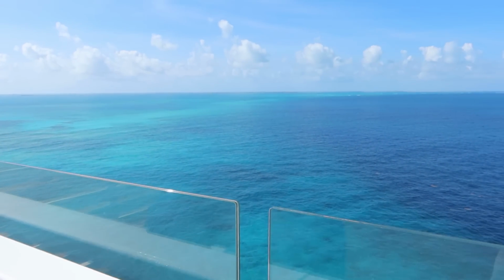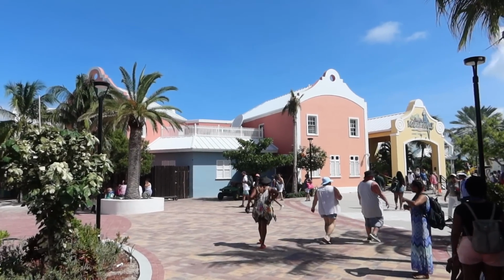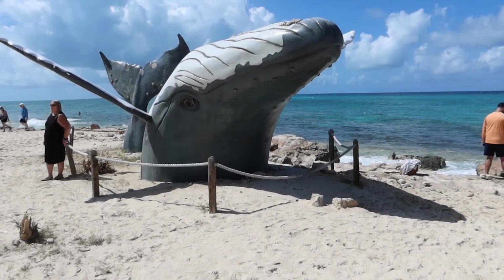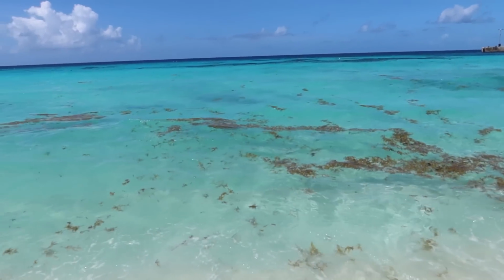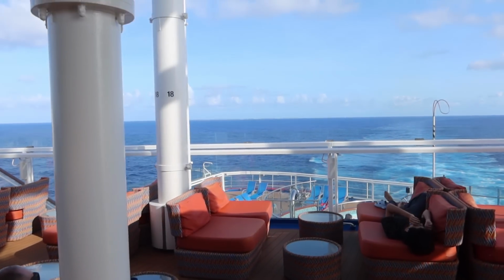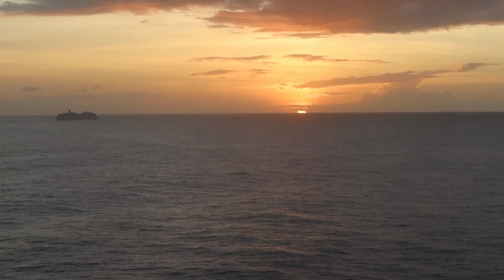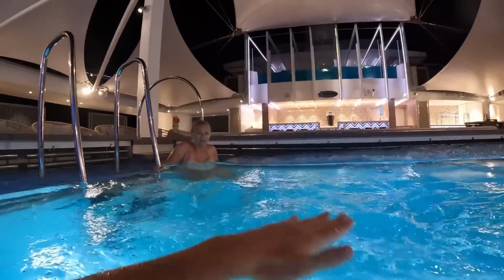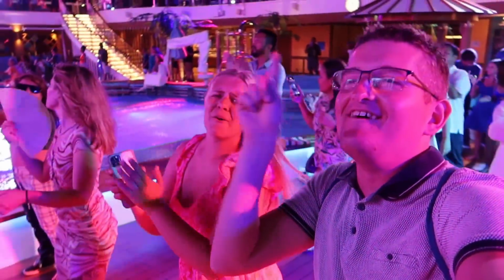Carnival Mardi Gras Cruise Day 5 - Grand Turk Beach & Shopping, Deck Party & MORE!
Come and join us for day 5 on board the Carnival Mardi Gras for our first ever cruise! In this vlog we check out everything that Grand Turk on the Turks and Caicos Islands has to offer. We walk through the shopping area, along with checking out the fantastic facilities available. We also take a look at the pool area and take a stroll along the spectacular beach. Following that we check out a brilliant Las Vegas show on board the ship, followed by time in the adult only pool area. We then experience another awesome deck party!